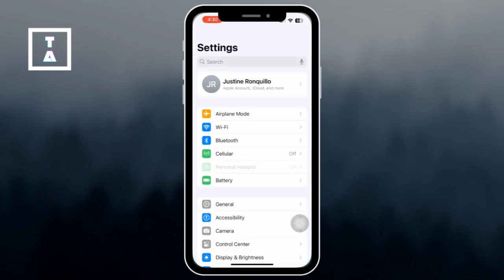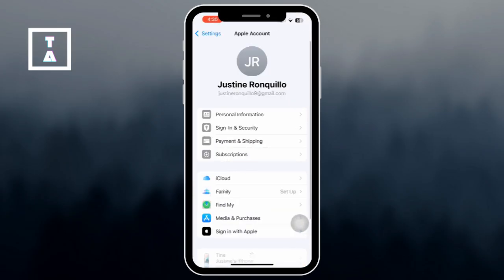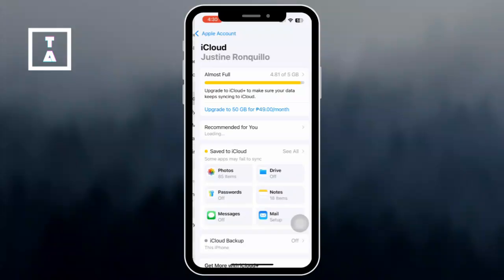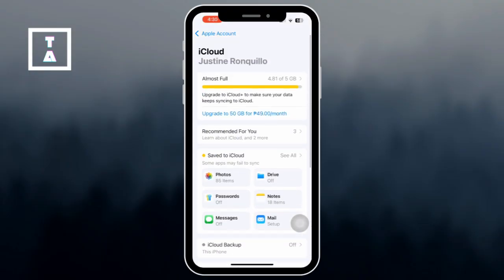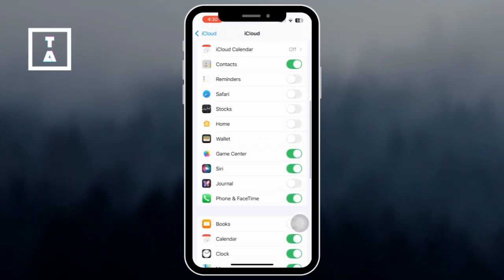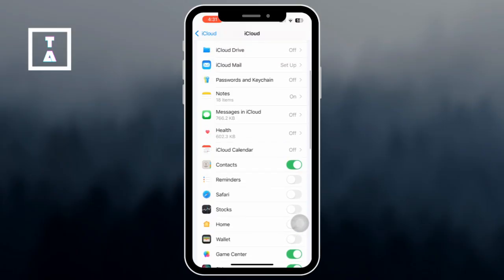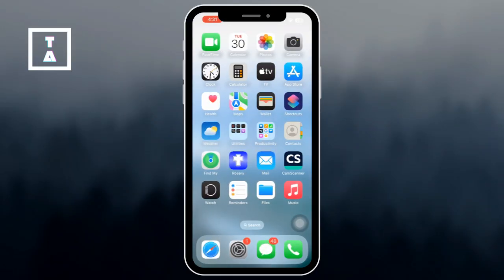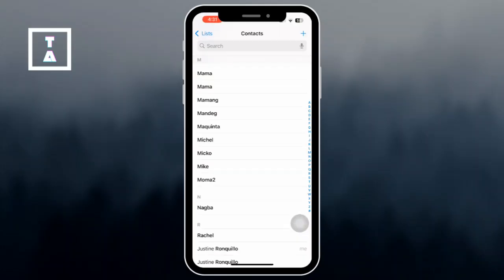How To Sync iPhone Contacts With iCloud in SECONDS!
Never lose a contact again! In this essential tutorial, learn exactly how to sync iPhone contacts with iCloud, ensuring your valuable contact list is always backed up, up-to-date, and accessible across all your Apple devices. Whether you're setting up a new iPhone, want to keep your contacts organized, or need to troubleshoot sync issues, this step-by-step guide has you covered.

We'll walk you through the entire process, from enabling iCloud Contacts in your settings to understanding how iCloud manages your contact data. Keep your iPhone contacts synced seamlessly and enjoy peace of mind knowing your important connections are safe in the cloud.

📌 What You'll Learn:

✔️ How to enable iCloud Contacts on your iPhone
✔️ Understanding iCloud sync settings for contacts
✔️ How to ensure your iPhone contacts are backing up to iCloud
✔️ Tips for managing and accessing your iCloud contacts
✔️ Troubleshooting common iCloud contacts sync issues
✔️ The benefits of syncing your contacts with iCloud for data safety

Stop worrying about losing contacts! Follow our simple steps and master how to sync iPhone contacts with iCloud today.